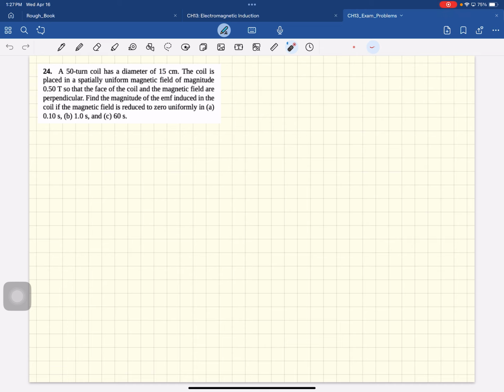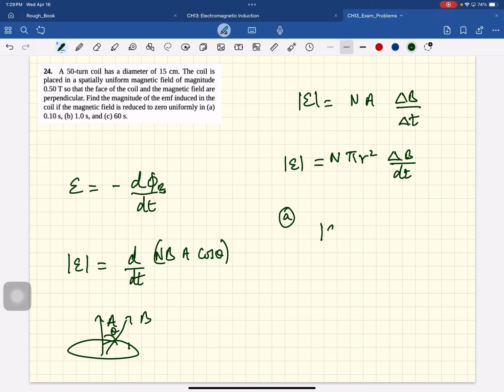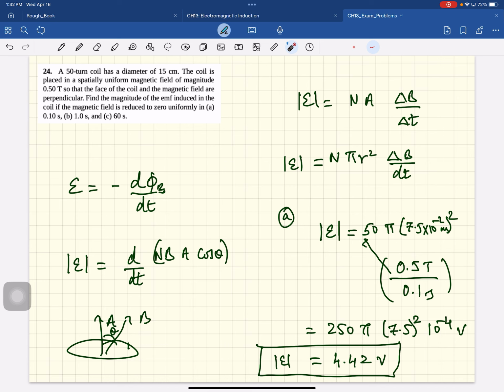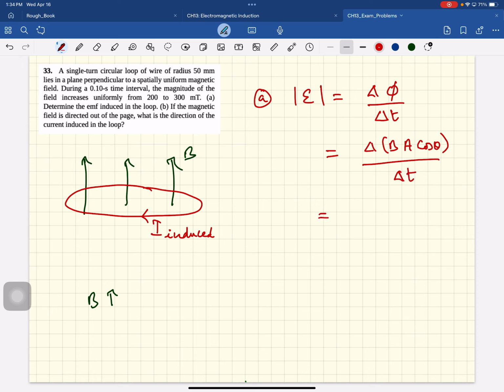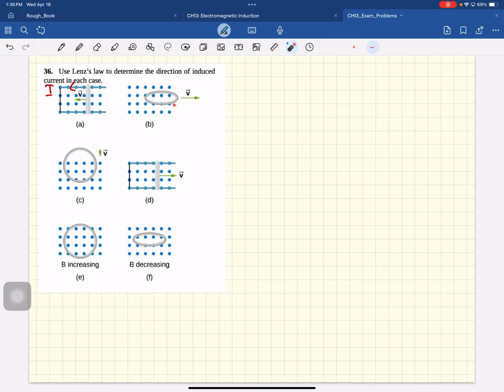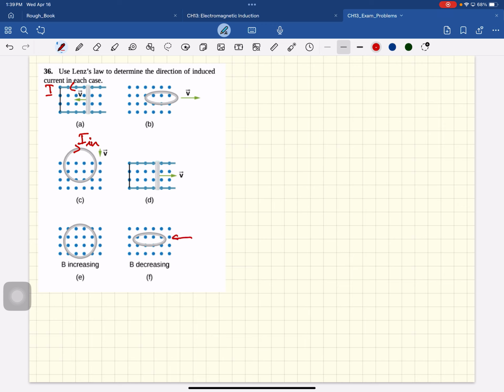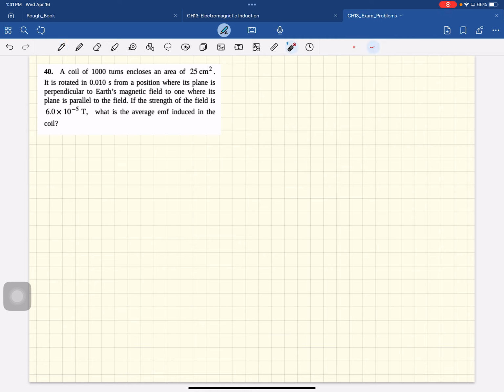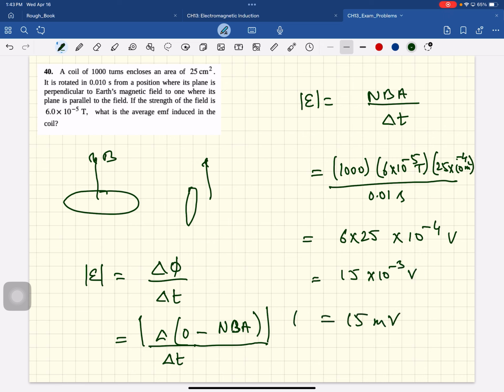PHY2049 CH13 EM Induction Problems 4 16 25